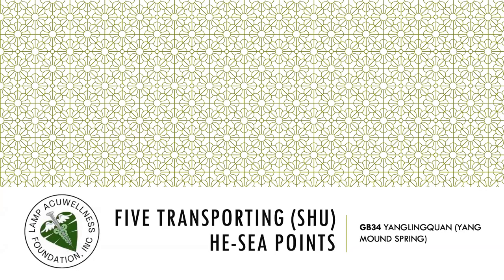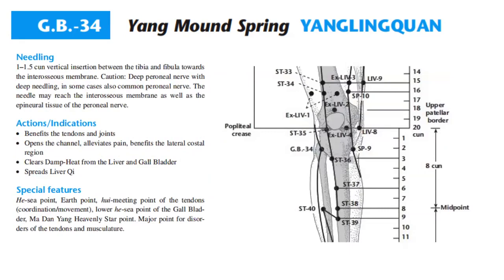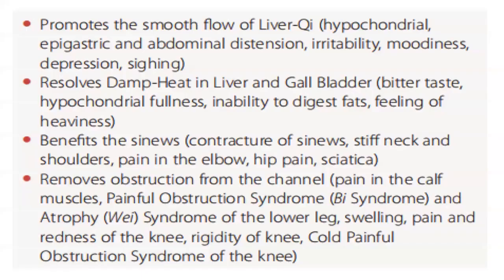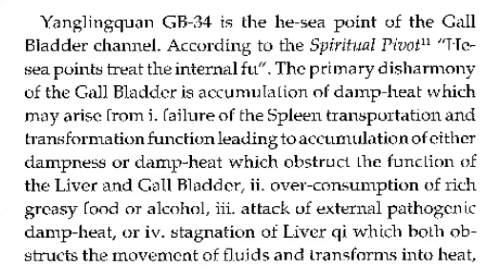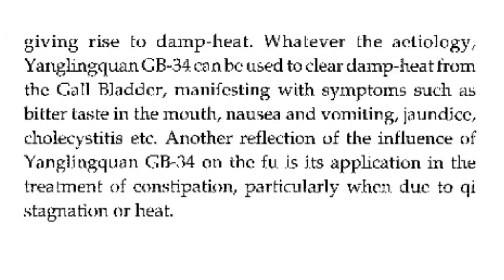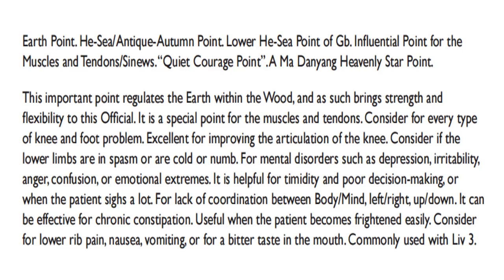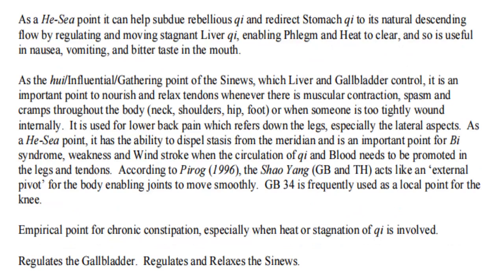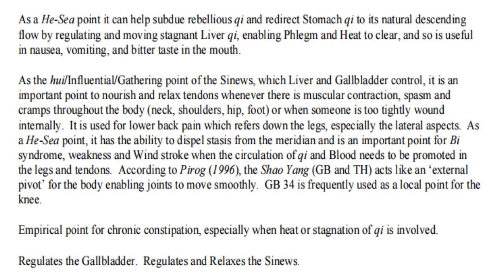GALLBLADDER 34 YANGLINGQUAN (YANG MOUND SPRING)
Location: On the lateral aspect of the lower leg, in the depression anterior and inferior to the head of the fibula.

Classification: He-Sea point of the Gall Bladder Meridian
Converging point of Sinews

Indications:
Hemiplegia, pain of the shoulder, weakness, numbness and pain of the lower extremities, swelling and pain of the knee, beriberi
Pain in the hypochondrium, bitter taste in the mouth, vomiting, jaundice
Infantile convulsion

Functions: Benefits the sinews and joints, activates the meridian, moves Liver Qi, harmonizes the Shaoyang, relieves pain.

GB 34 is a very good point to move Liver Qi and to treat anything related to the sinews. He-Sea points are where the qi of the meridian collects and goes deep into the body. He-sea points are known to indicated treat rebellious qi and diarrhea.

Needling: Perpendicular insertion 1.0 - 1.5 cun.